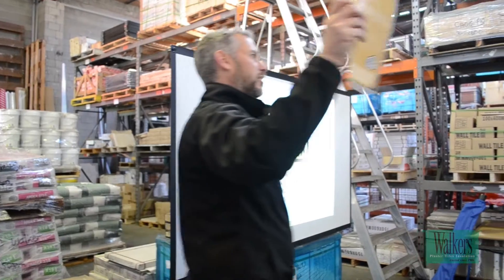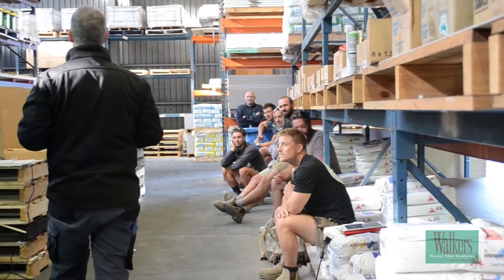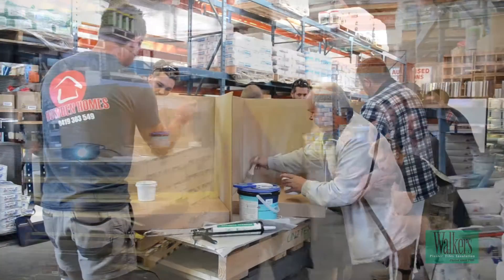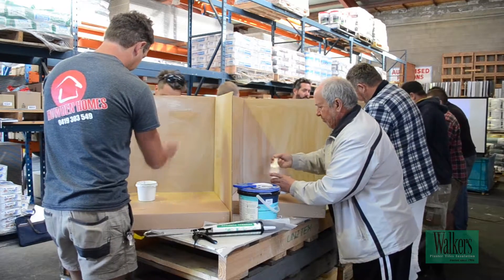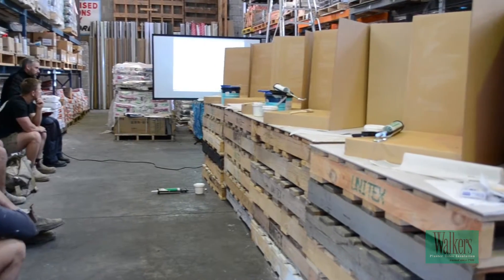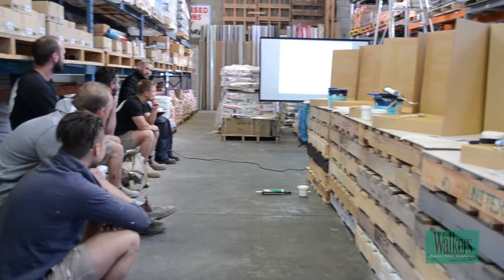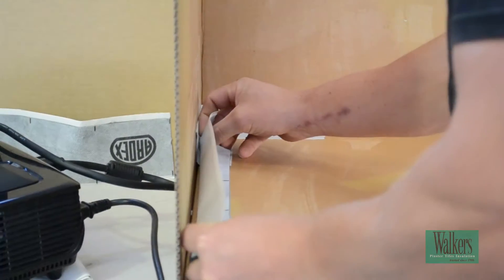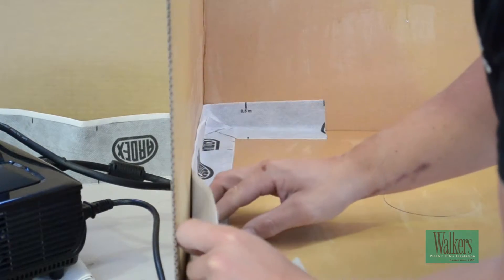Walkers - Ardex Waterproofing Course At Walkers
The Ardex Undertile Waterproofing training course at Walkers is a hands on and theoretical course, which includes surface preparation, types of Undertile membranes, the Australian standards and regulations, applications of Undertile membranes, the Ardex product range and many more.